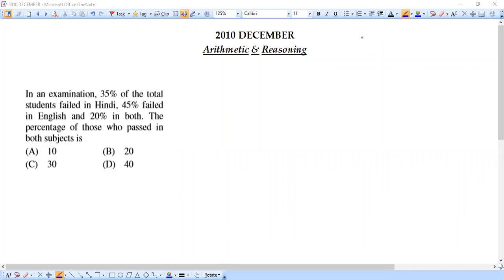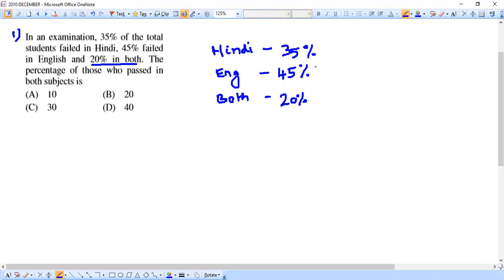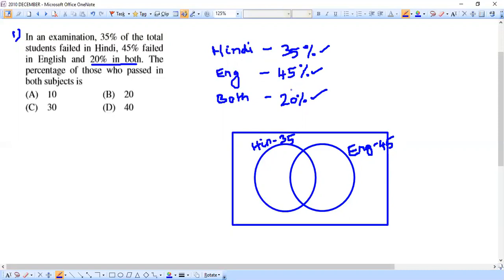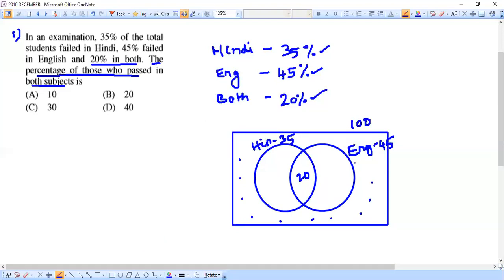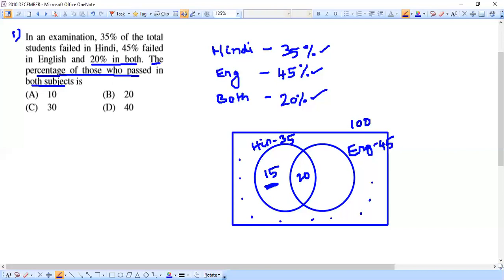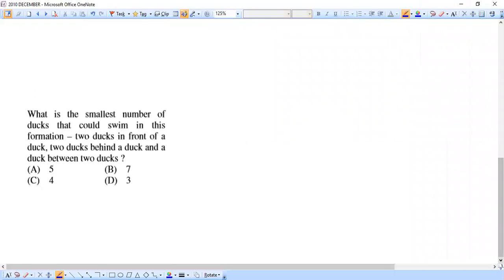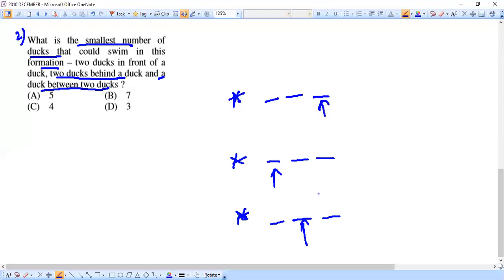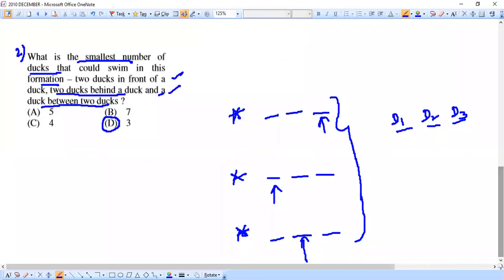UGC NET Paper 1 Previous Year Question Papers with Answers | 2010 December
This session we solve NTA UGC-NET Paper 1 (2010 December) Questions from Arithmetic & Reasoning Concepts with the following topics: Percentage & Venn, Number Reasoning

Time Split:
Intro: (0:00)
Percentage & Venn: (0:34)
Number Reasoning: (9:49)
Outro: (13:25)